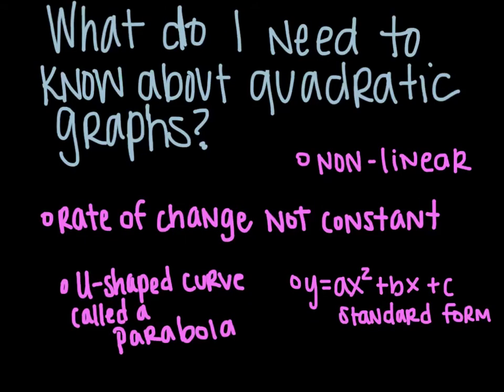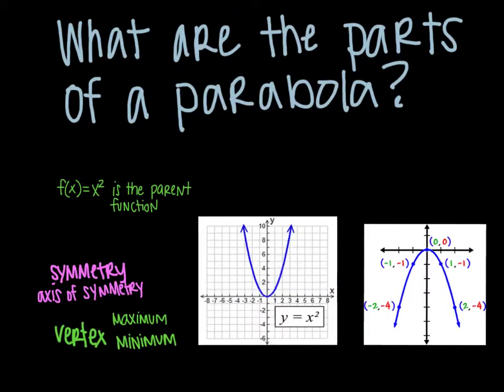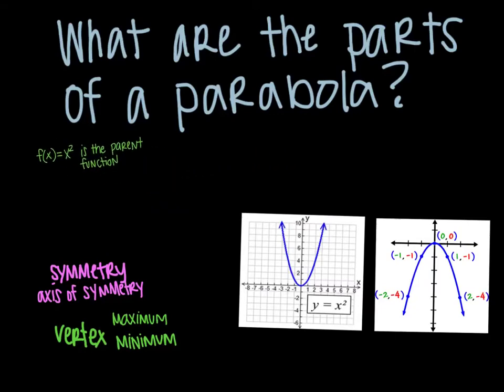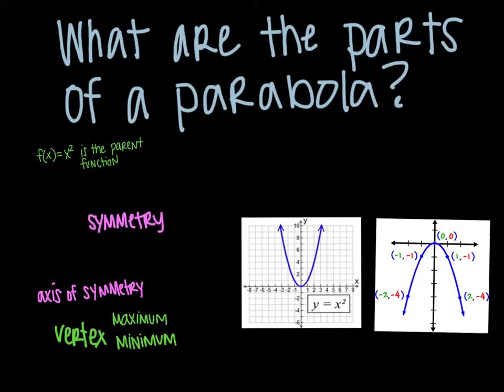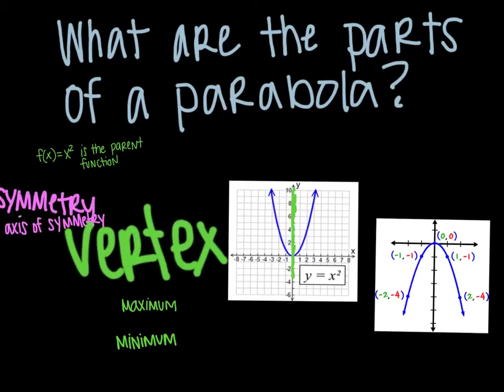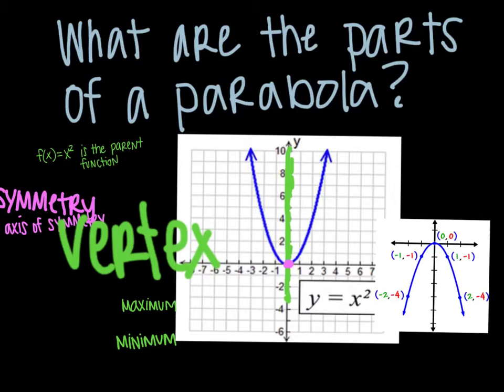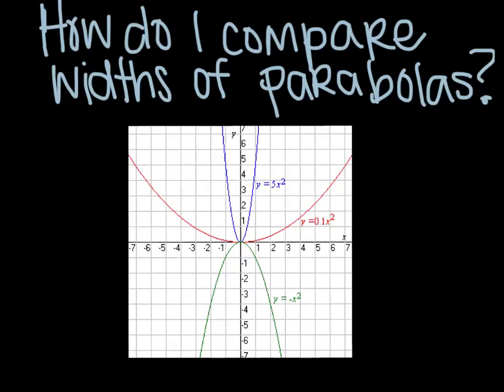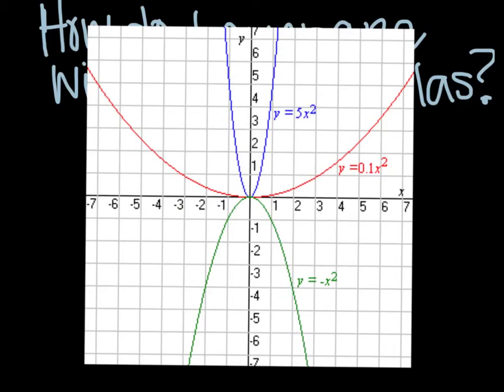9.1 quadratic graphs intro